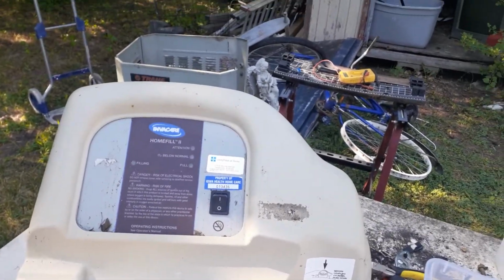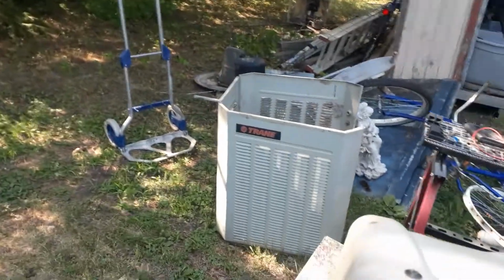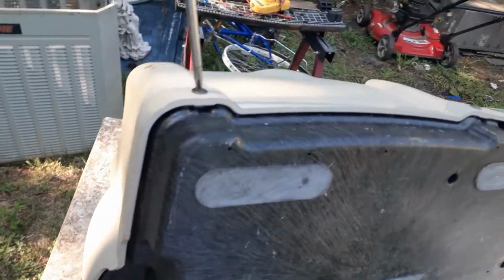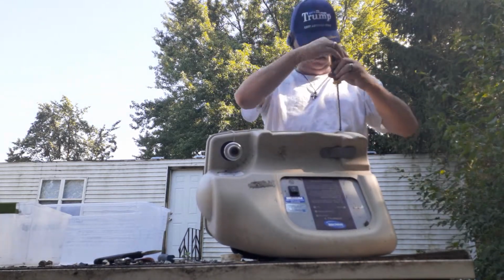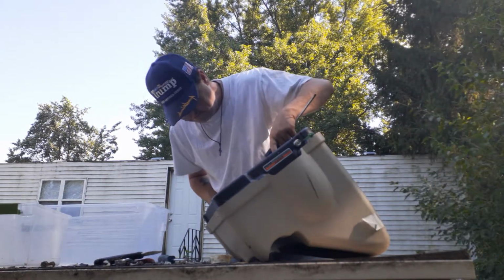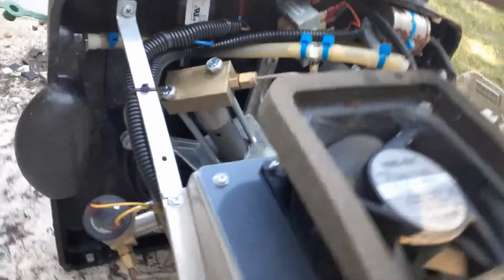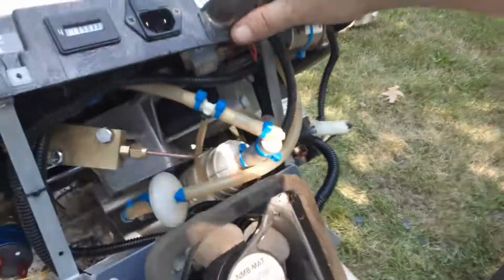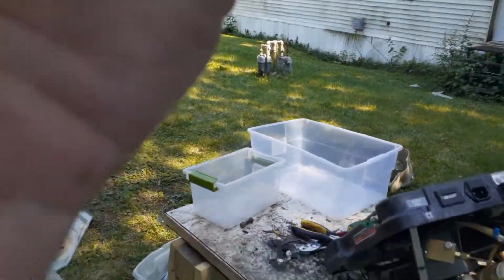Scrapping a medical device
Just talking and tearing down the  medical system..God bless